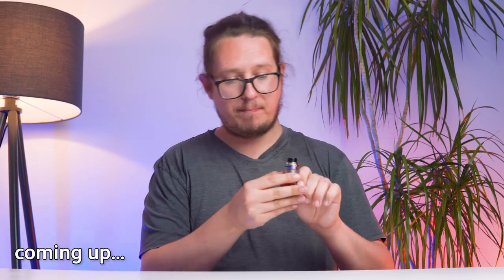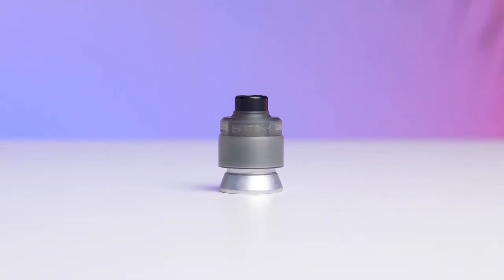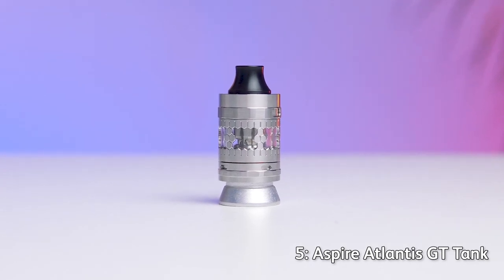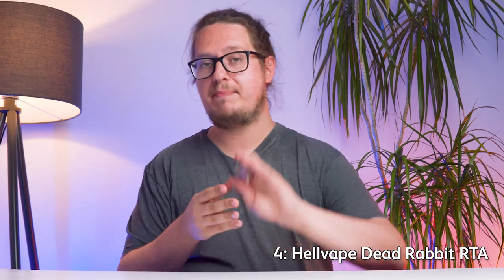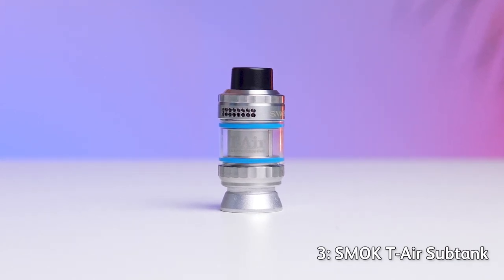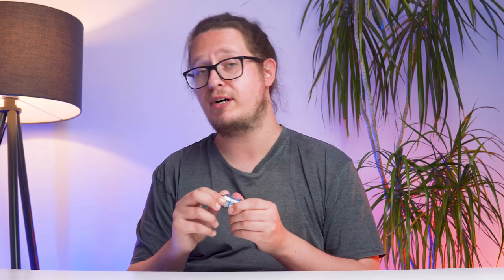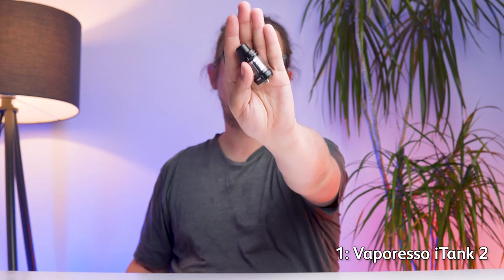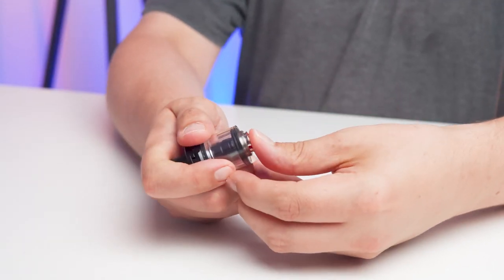6 Best Sub-Ohm Tanks In 2023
There are two styles of vaping – mouth-to-lung and direct-to-lung. If you prefer the latter, then sub-ohm tanks are what you need. But what to choose? Here at MIST, we have tested the best sub-ohm tanks in 2023 that will satisfy DTL vapers.

Our top choices for the best sub-ohm tanks in 2023 are:

00:24 | Introduction
01:35 | Vaperz Cloud Sith RSA Tank
03:46 | Aspire Atlantis GT Tank
05:55 | Hellvape Dead Rabbit 3 RTA
07:58 | SMOK T-Air Subtank
10:18 | Voopoo Uforce-L Tank
12:30 | Vaporesso iTank 2